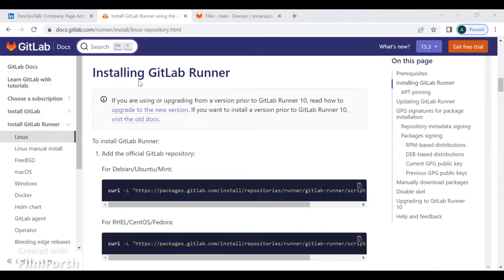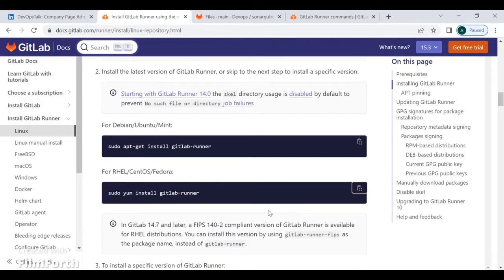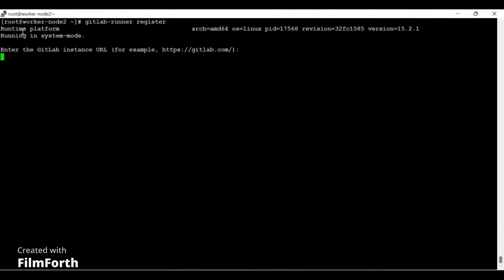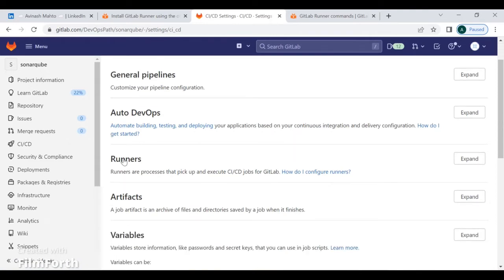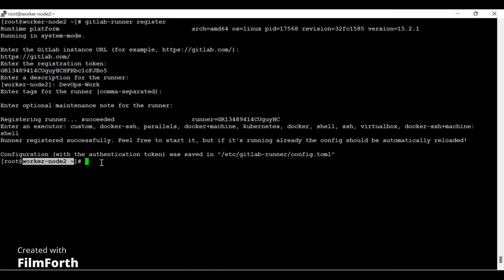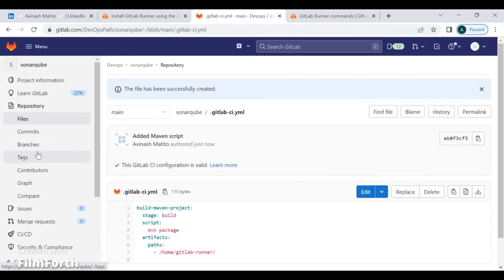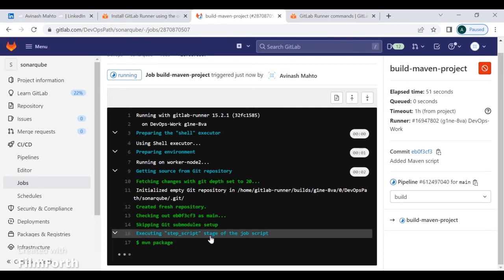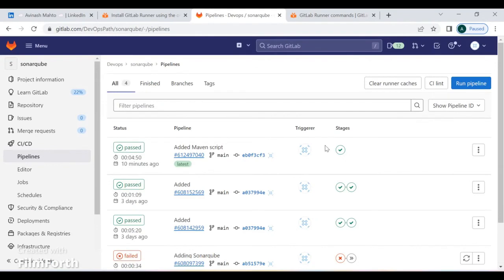How to Install and Register Gitlab-Runner in Vm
In this tutorial you are going to learn following things
i.) Installation of Gitlab-Runner
ii.) register Gitlab-Runner on Vm
iii.) Testing - Trigger the Pipeline and test the job